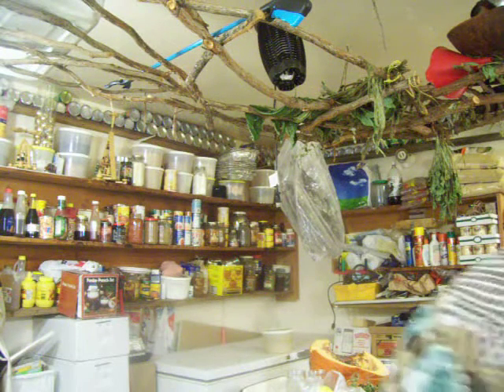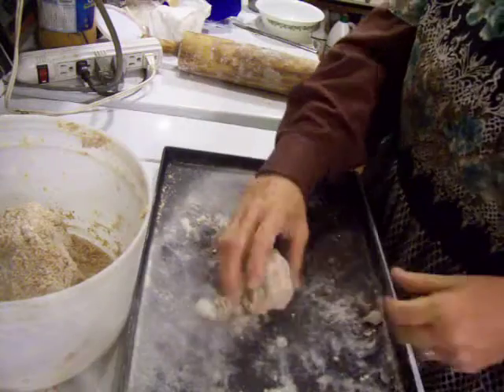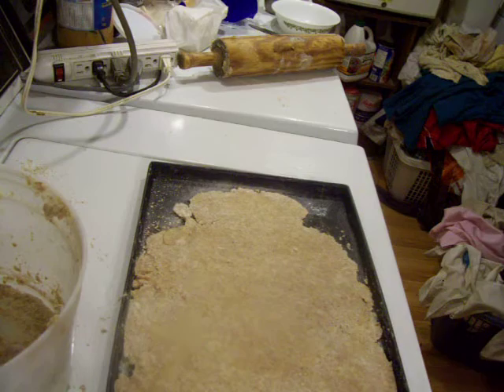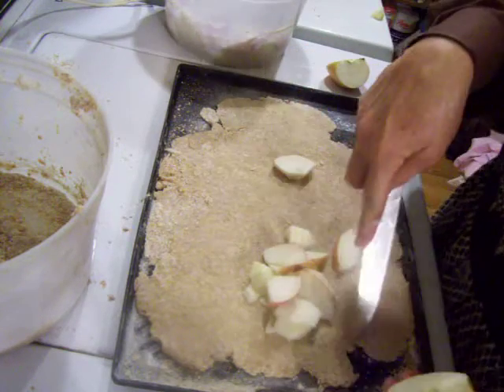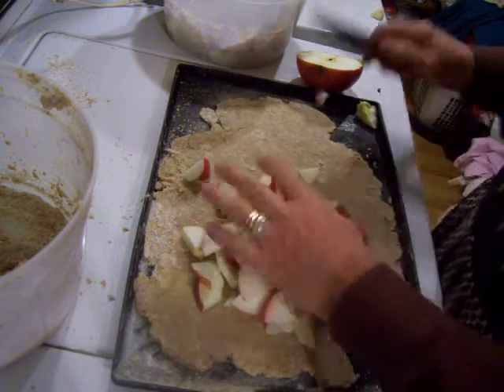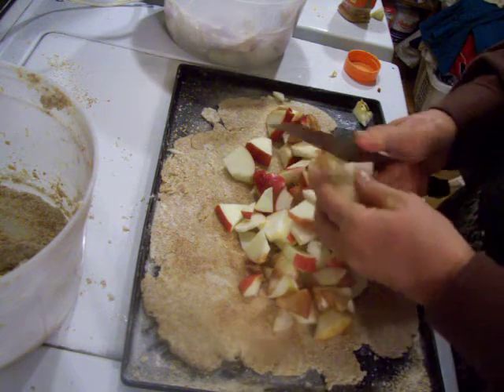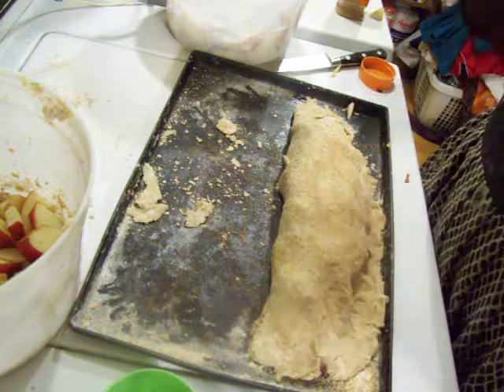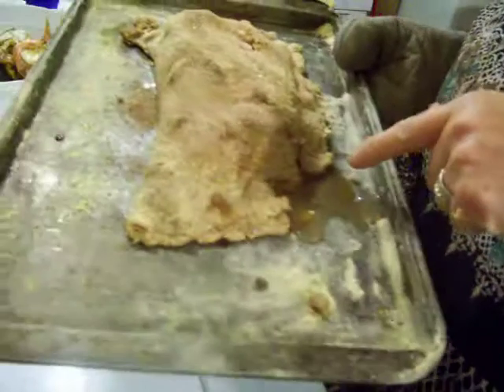Nancy Today: Apple turnovers from scratch Cooking Funny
Instead of making an apple pie which takes so long, here's how to make tiny ones, turnovers. They are great for lunch boxes, too.